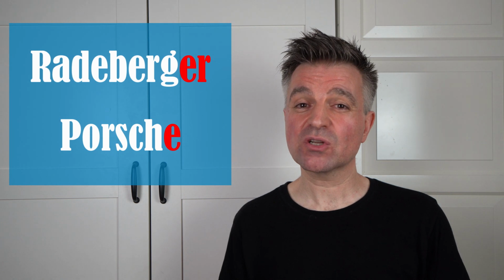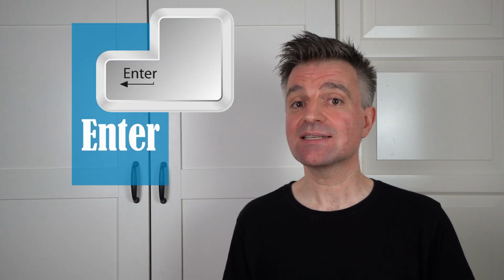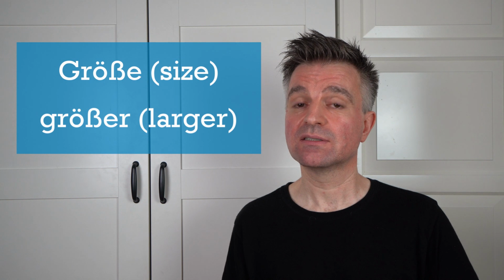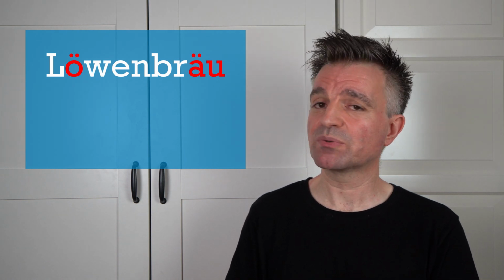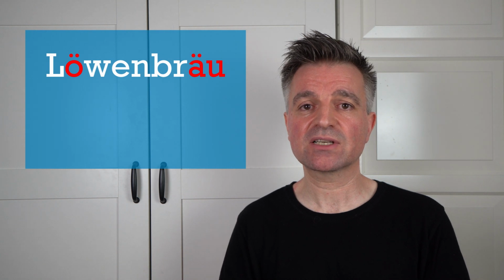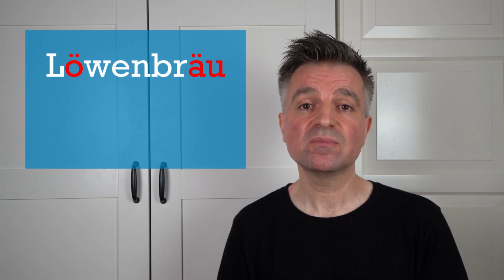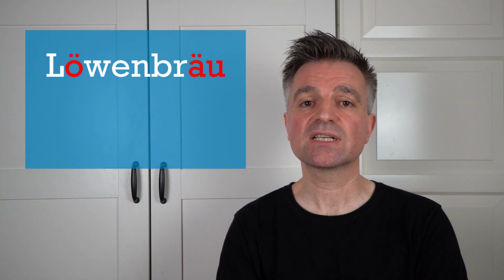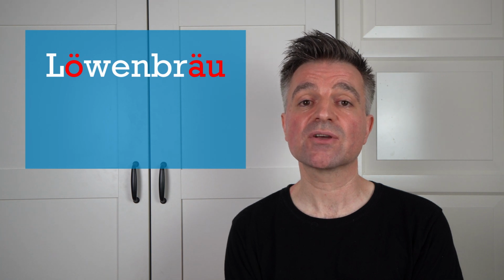How to pronounce German brand names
APOLOGIES BUT MY FREE GERMAN LEARNING RESOURCES ARE CURRENTLY NO LONGER AVAILABLE. But if you want to learn German, here are some recommendations for self-learning:
"German All-in-One For Dummies, with CD"
"Speak German in 90 Days: A Self Study Guide to Becoming Fluent"
"The Everything Learning German Book: Speak, write, and understand basic German in no time"

Equipment:
Main camera, Sony A6400
Point and shoot camera, Sony RX100 VII
Action cam (DJI Osmo Action action)
Smartphone vlogging kit, mic & tripod